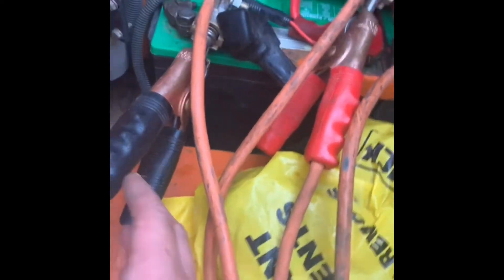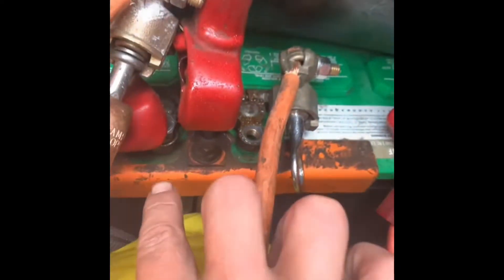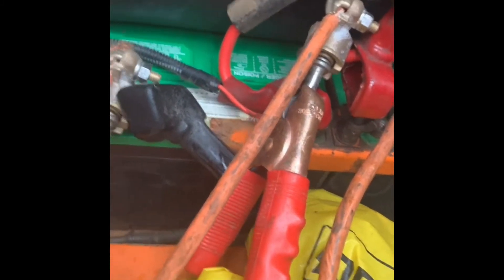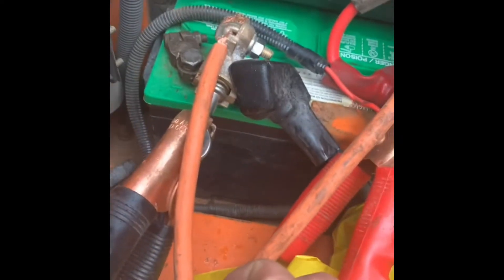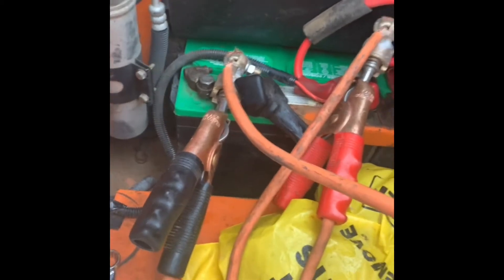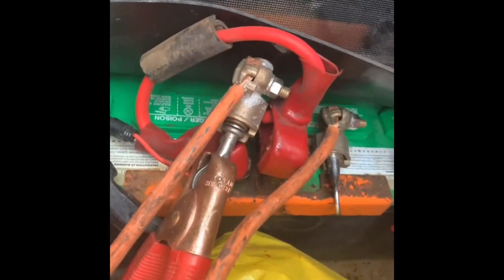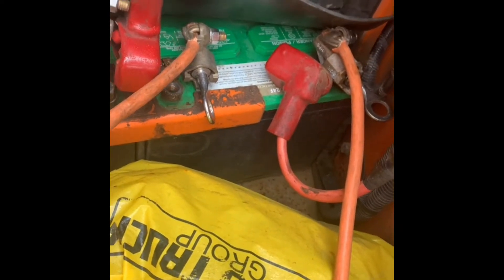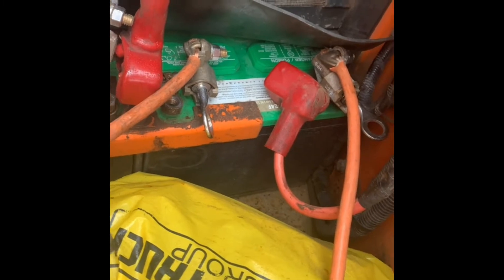Boosting/ charging a 24volt excavator with a truck/ 12 volt charge source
In this video I show how to charge a 24 volt system for if your in the Bush with a dead 24volt piece of equipment and only have a 12 volt charge source